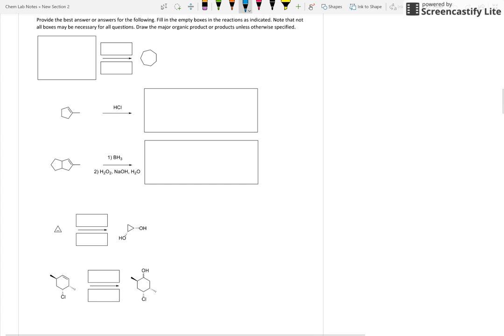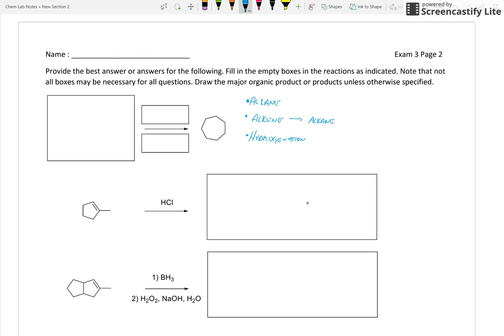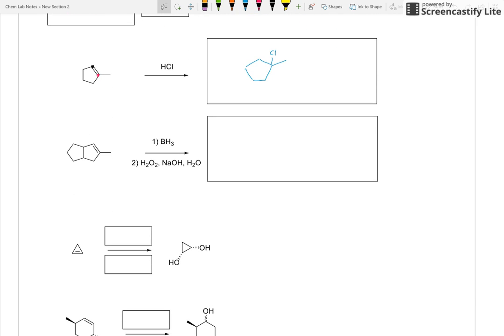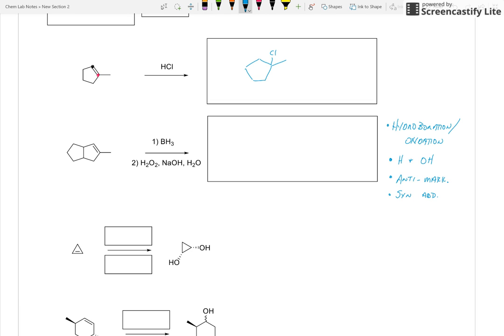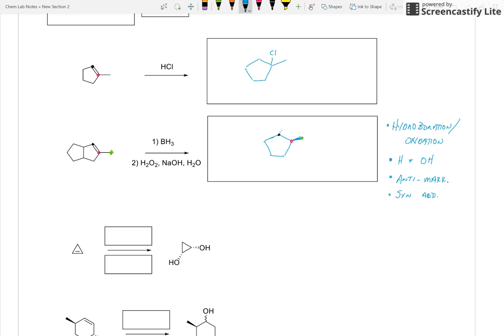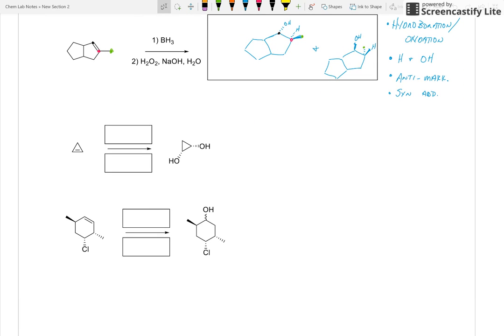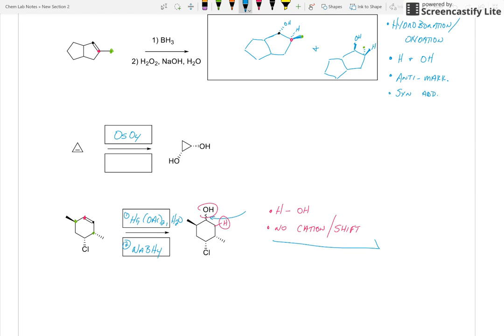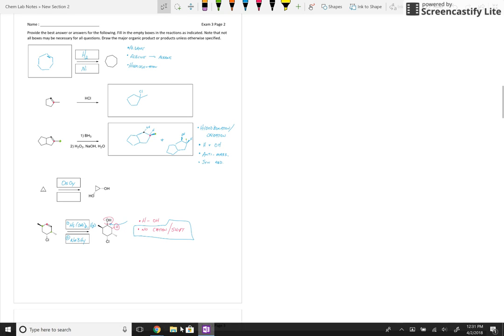Exam 3 Page 2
Spring 2018 - Exam 3 - Page 2
Reactions (Fill in the blank)